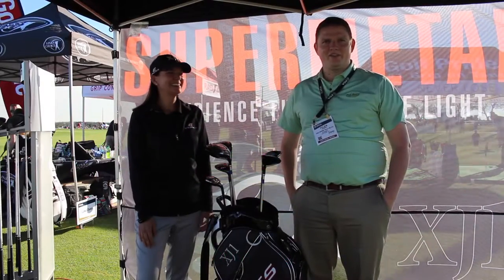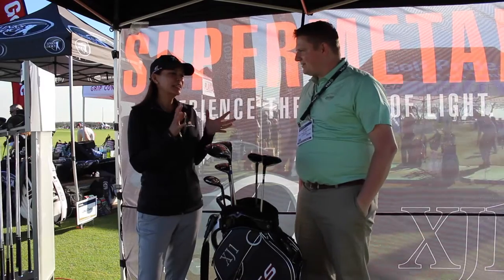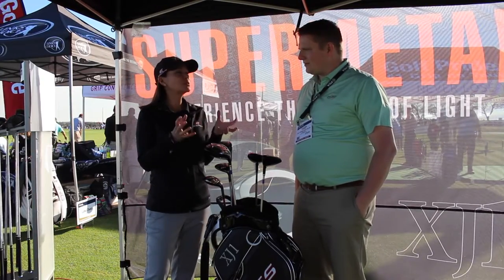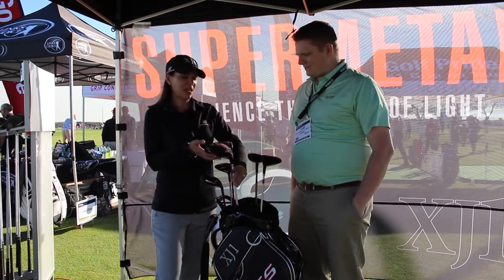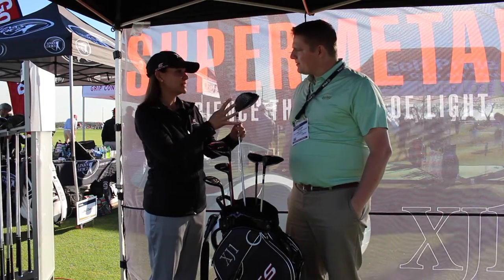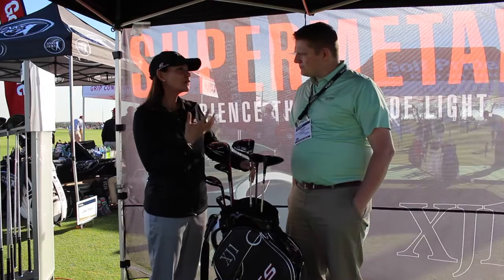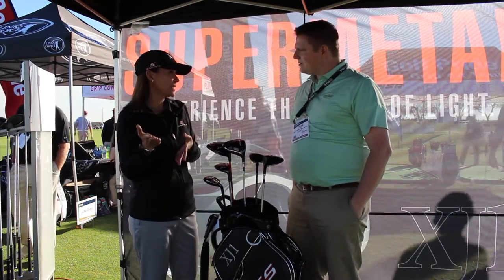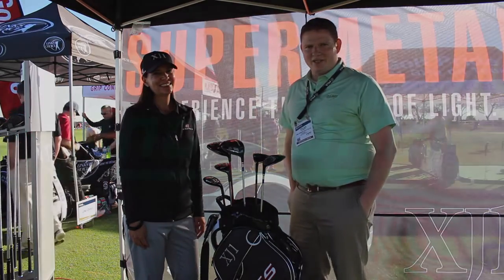Tour Edge XJ1 Wood Line Review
Joanne Miller the Public Relations Director at Tour Edge Golf gives 2nd Swing the inside scoop on their exciting new Exotics XJ1 Lineup of Woods.